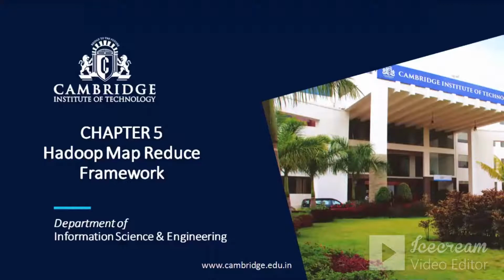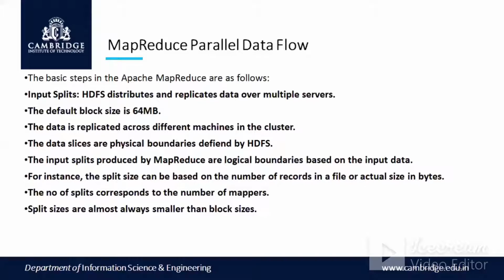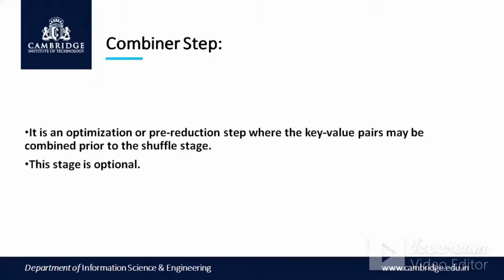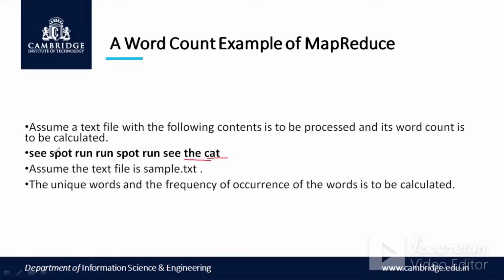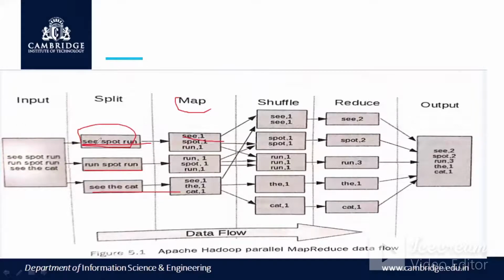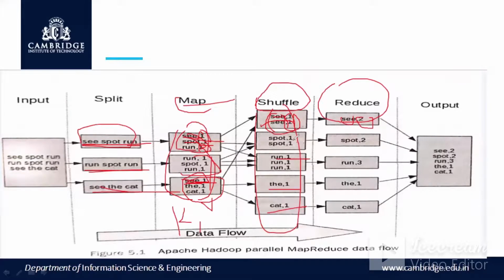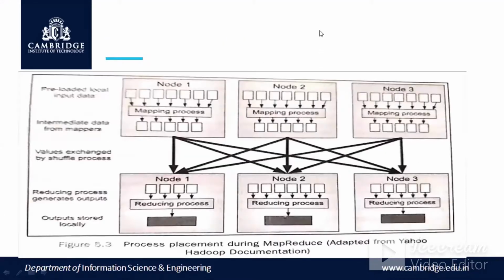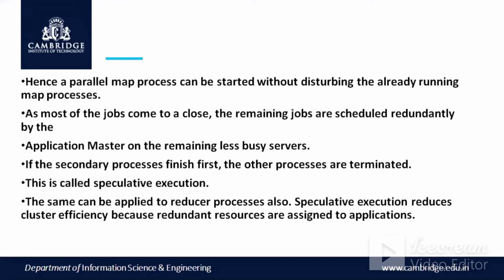MODULE 1|ISE VIII BIG DATA ANALYTICS | MAPREDUCE | VTU SYLLABUS|CITECH